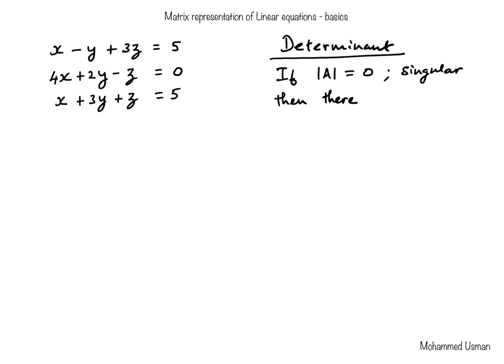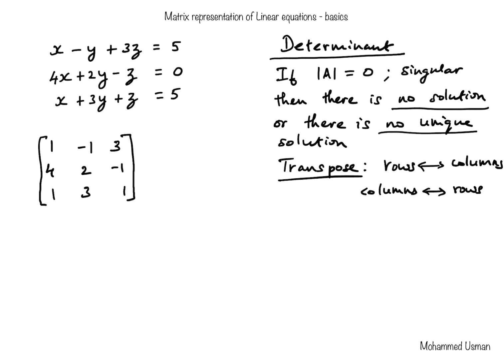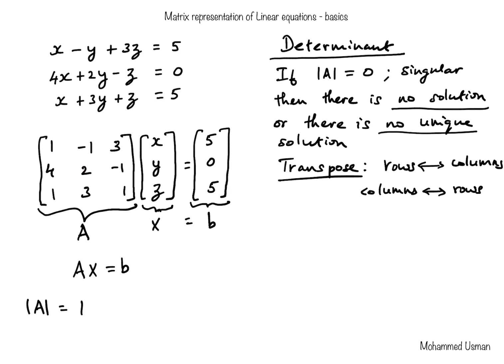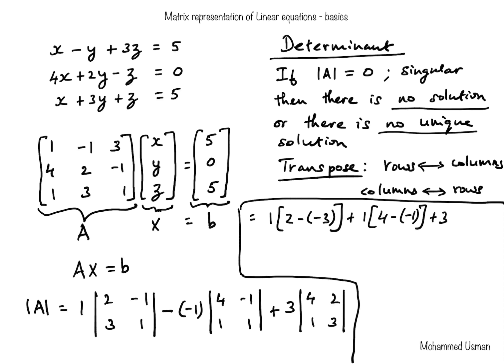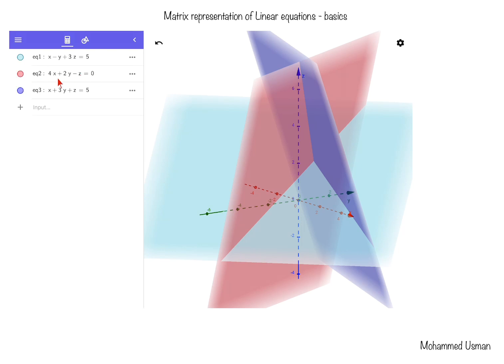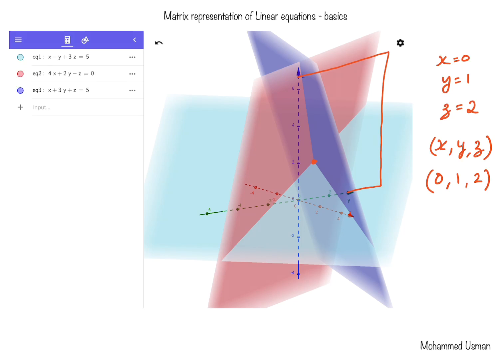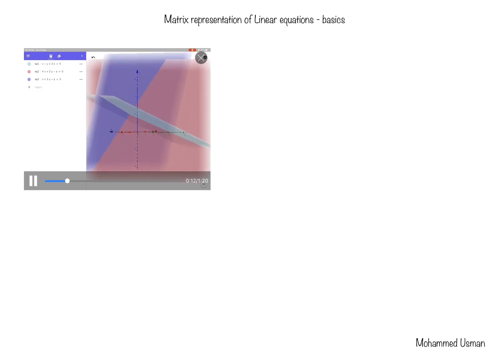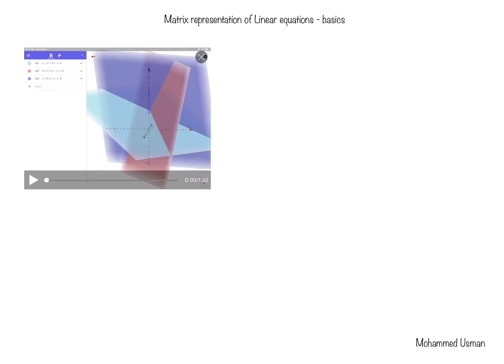Matrix representation of linear equations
Representing a set of simultaneous linear equations as a matrix equation and graphical illustration of the equations and solution